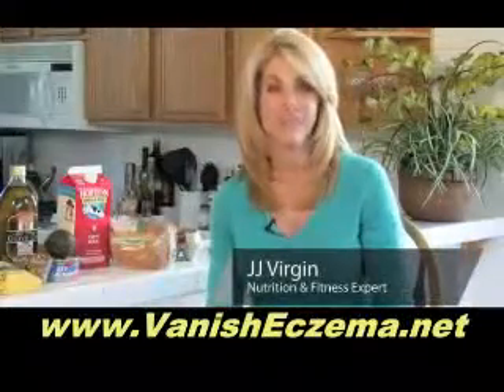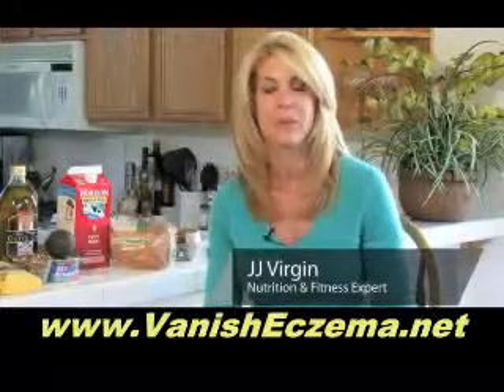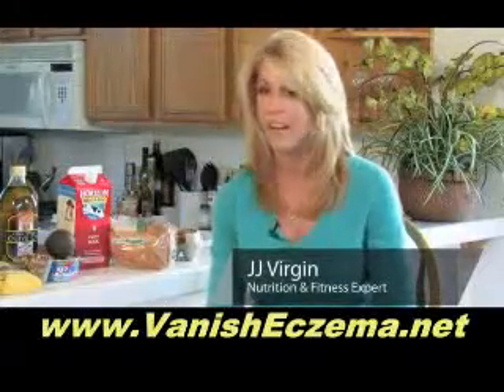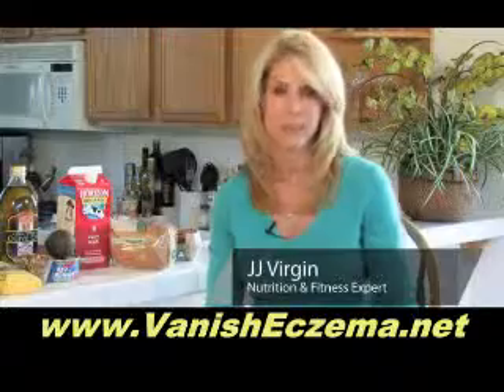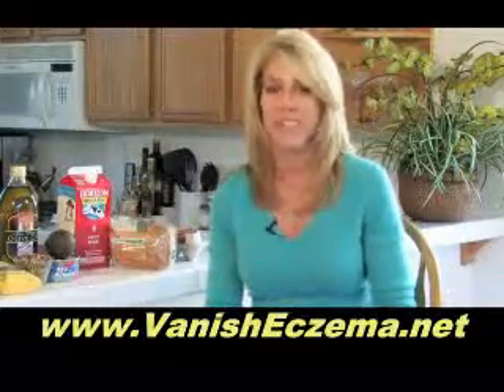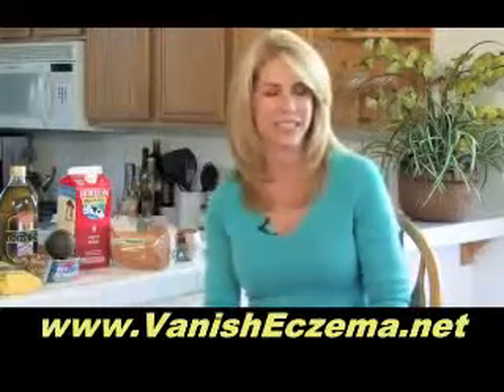Janet Simpson - Cure Your Eczema in 14 Days Review